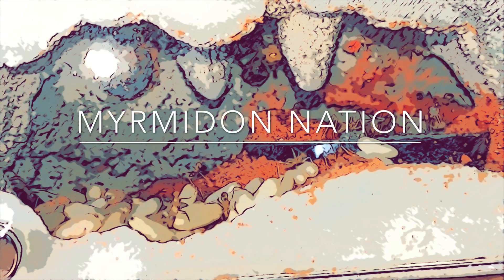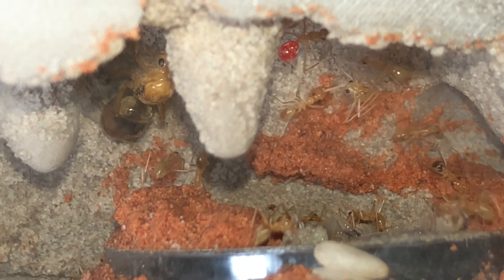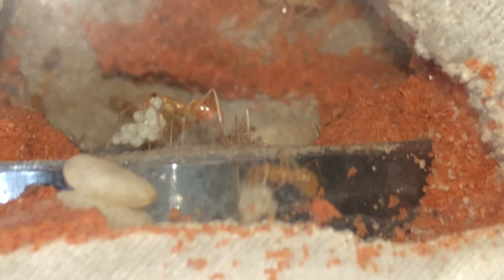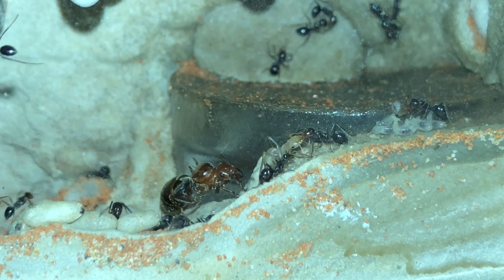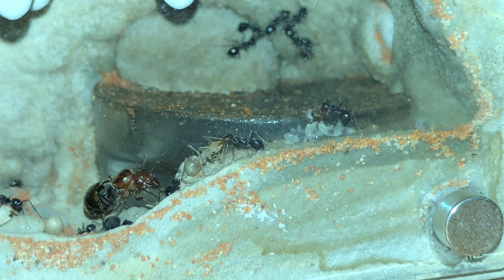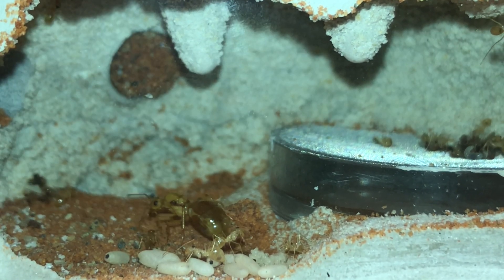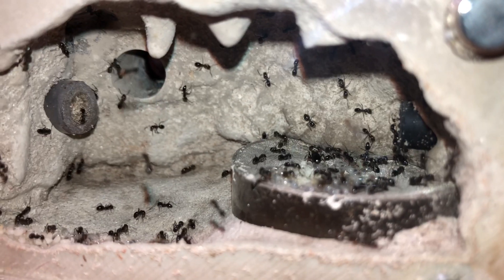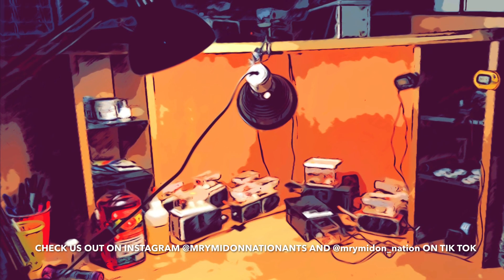Vern's Colony introduction's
This is a quick introduction into some of the colonie's Vern keep's.Featuring Myrmecocystus Mexicanus,Myrmycocystus Mimicus,Mrymycocystus Navajo and Dorymyrmex Insanus.Hope you guy's enjoy and welcome any feedback of any kind.
3 queen Vero Pergandai 2-300 workers in DIY semi natural vivarium set up
CA-02 30-40 workers
Pogo Subnitidus 15-20 workers
Campo Anthrax 2-3- workers
2 queen Acro Versicolor 1 worker and brood
Mrymecocystus Tenuinodis 15-20 workers
Novomessor Cockerelli 4 workers and brood